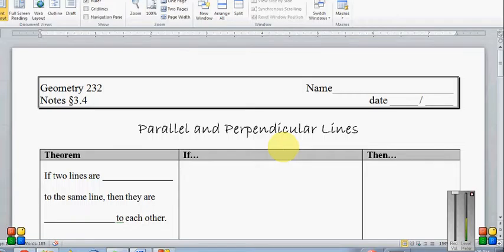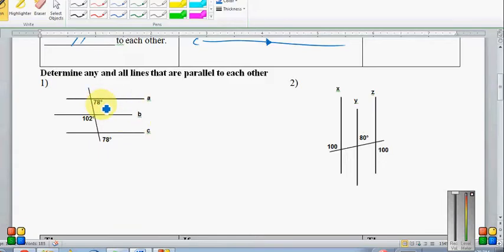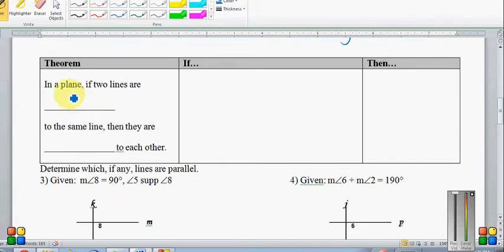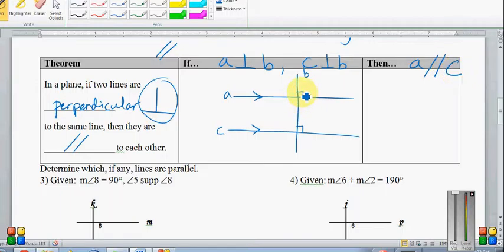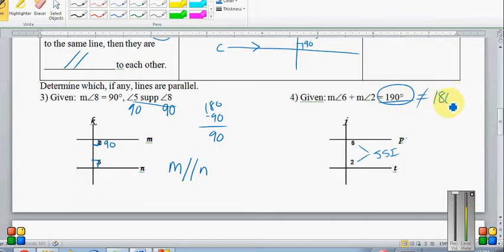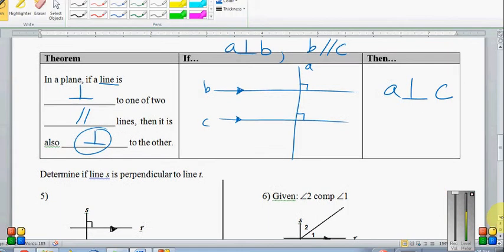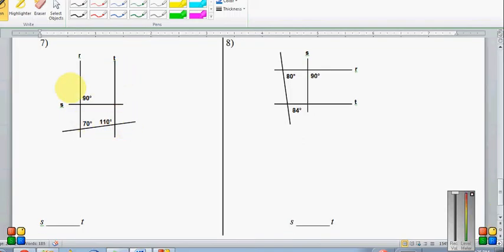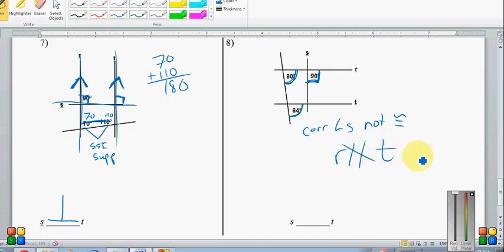Geo 232 Section 3.4